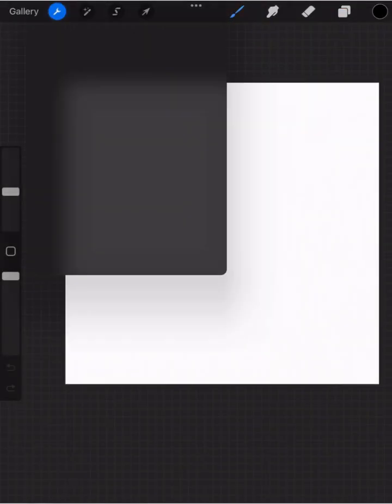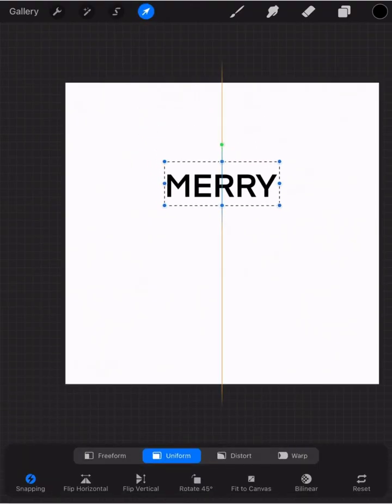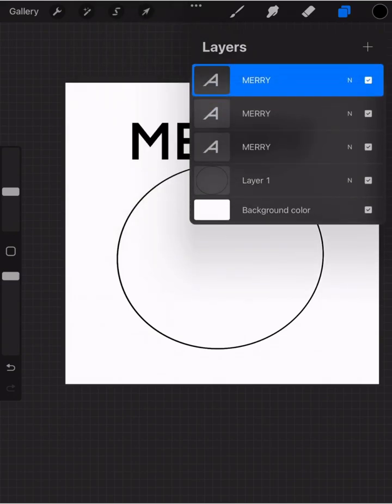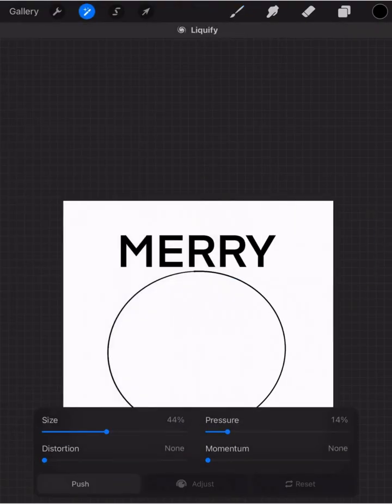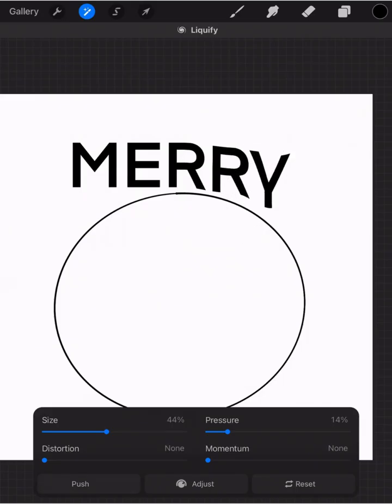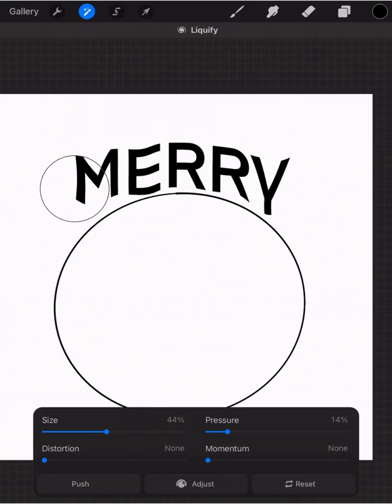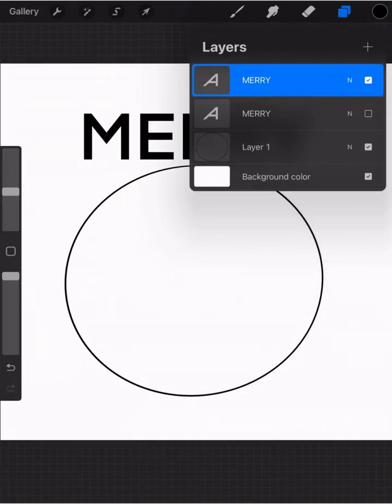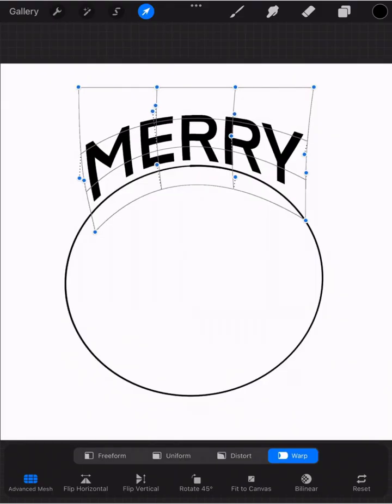How to Warp Text in Procreate | Easy Text Effect Tutorial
In this tutorial, I’m walking you through how to warp text in Procreate so you can bend, shape, and adjust your words.